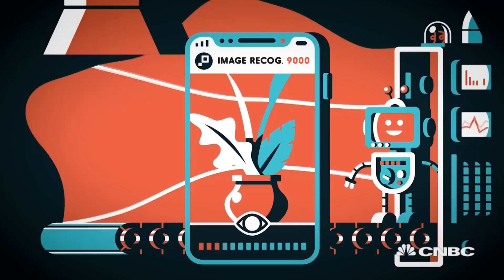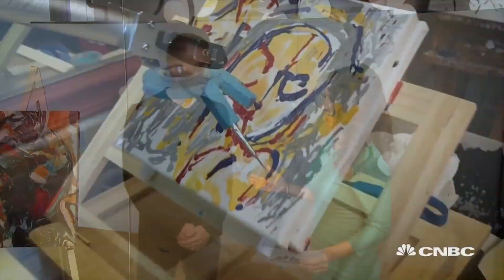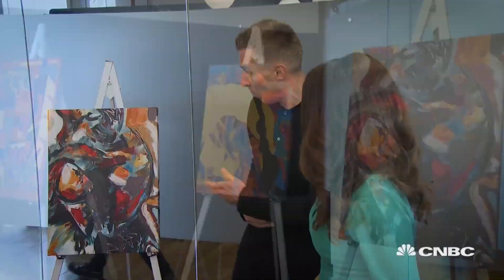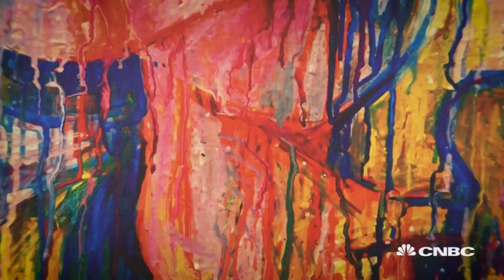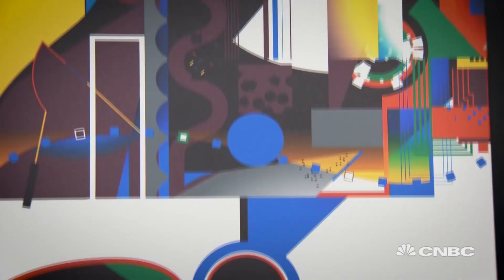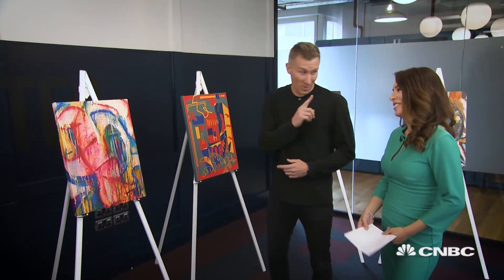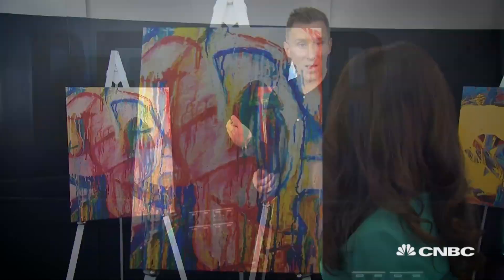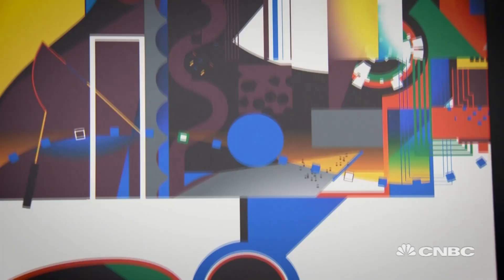Is A.I. helping or hindering the creative industries? | The Edge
The best-known way to determine AI’s success as an intelligent system is the Turing test. If we’re unable to differentiate another human from a computer following a series of text-based interactions, then the technology has been successful in demonstrating intelligent behavior. But with AI becoming increasingly present in the creative industries, CNBC’s Karen Tso tried a Turing test with a twist!